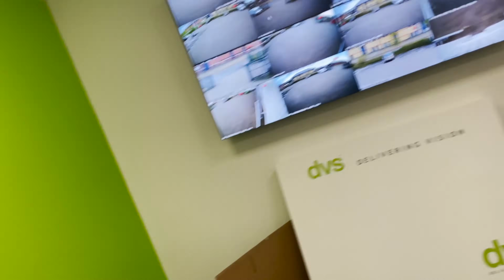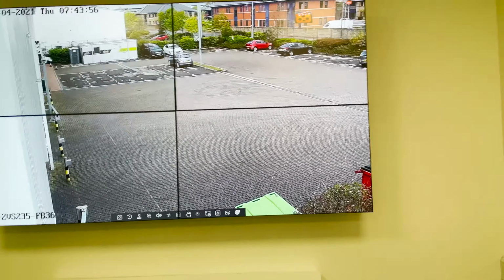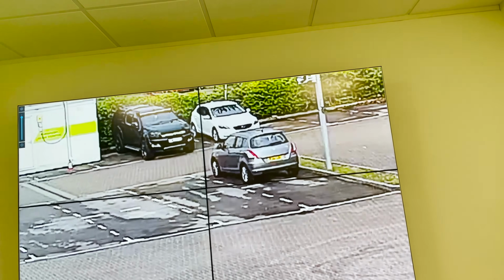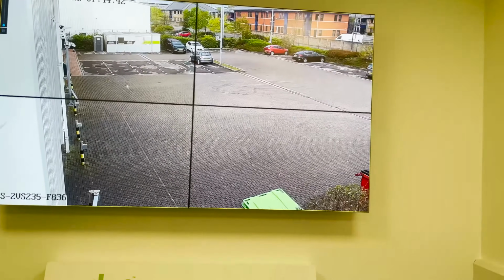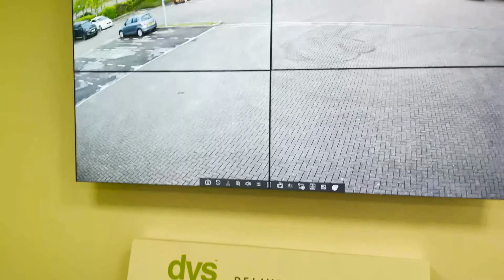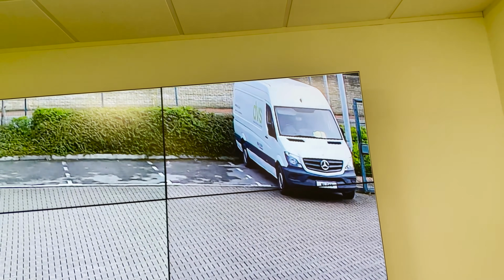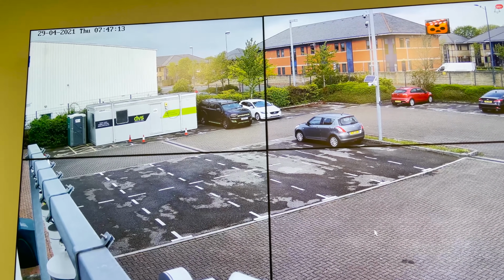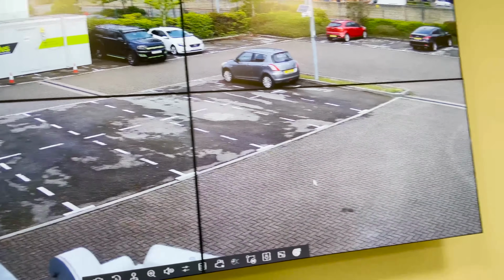Hikvision 2mp and 8mp (4k) camera comparison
In this week's How To video, Dave compares Hikvision CCTV cameras from 2mp to 8mp, or 4K to help find the best camera for your needs.